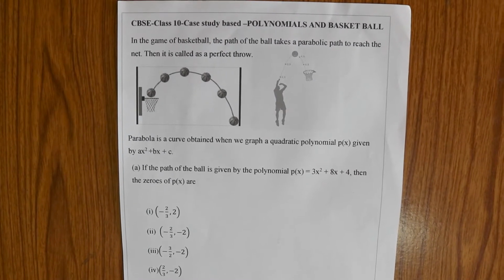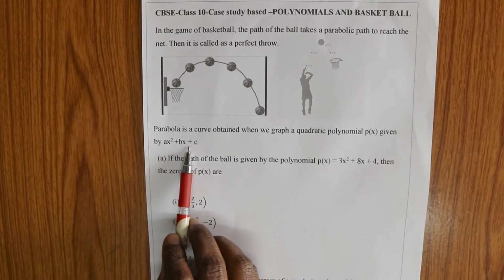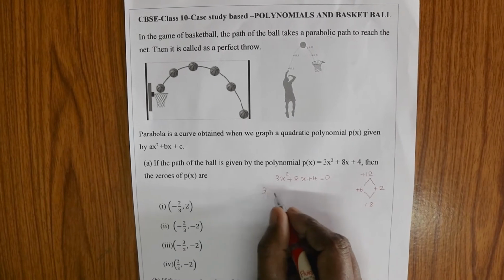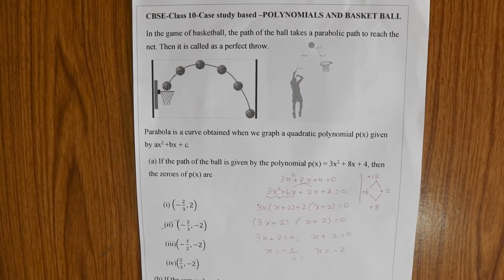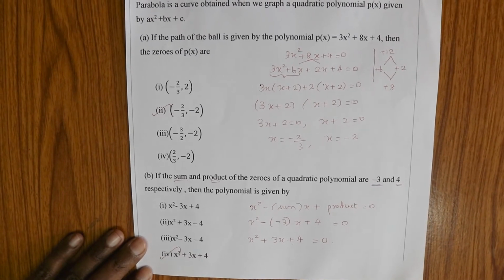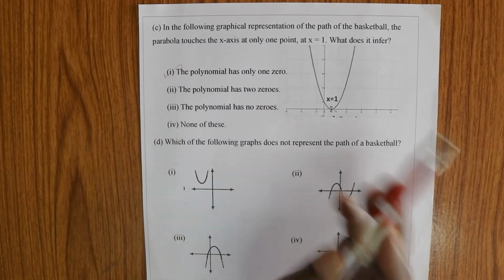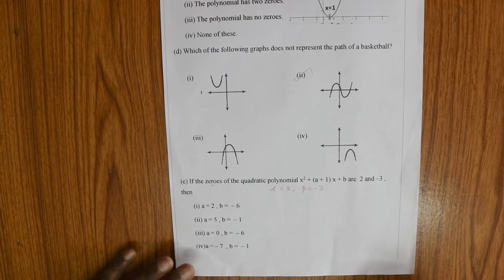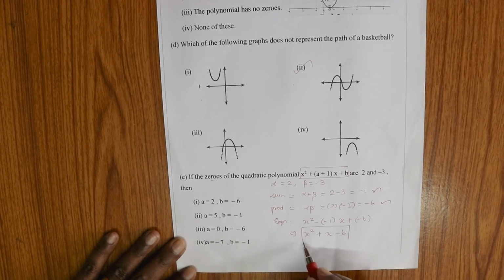CBSE- Class 10- Mathematical Case Study- Model question 5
This video will explain the application of the concepts of polynomials in the given situation.